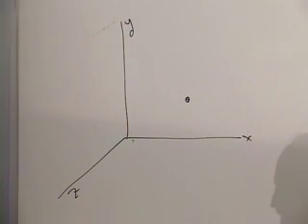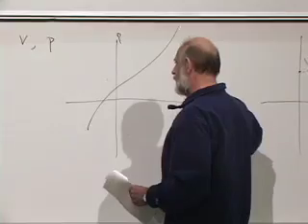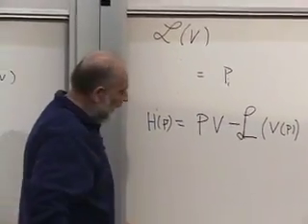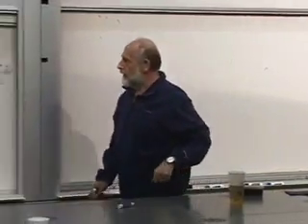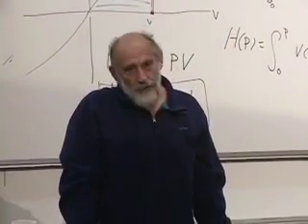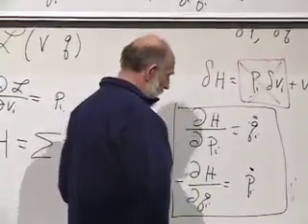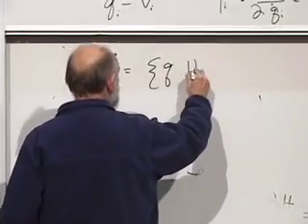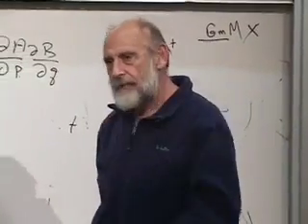Lecture 6 | Modern Physics: Classical Mechanics (Stanford)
Lecture 6 of Leonard Susskind's Modern Physics course concentrating on Classical Mechanics.  Recorded November 19, 2007 at Stanford University.

This Stanford Continuing Studies course is the first of a six-quarter sequence of classes exploring the essential theoretical foundations of modern physics. The topics covered in this course focus on classical mechanics. Leonard Susskind is the Felix Bloch Professor of Physics at Stanford University.